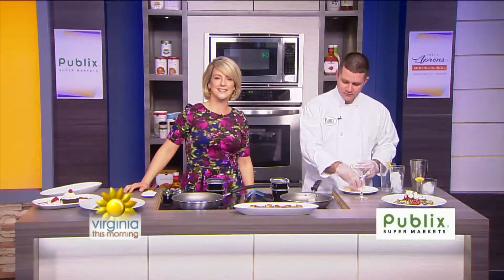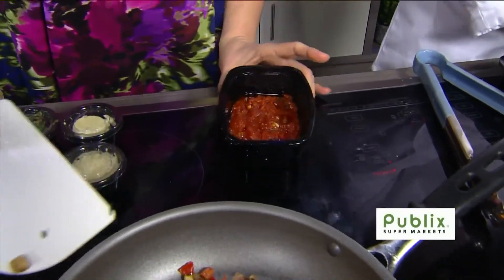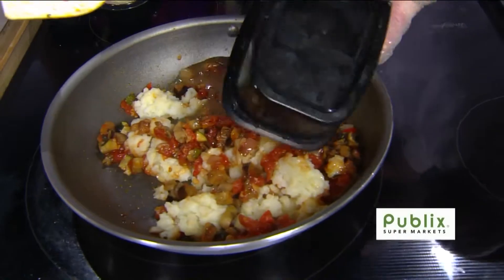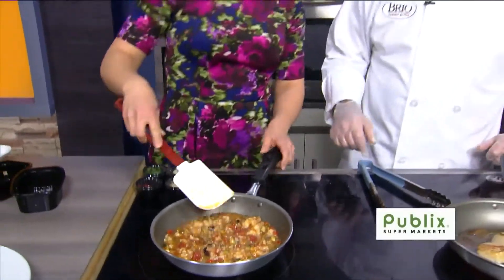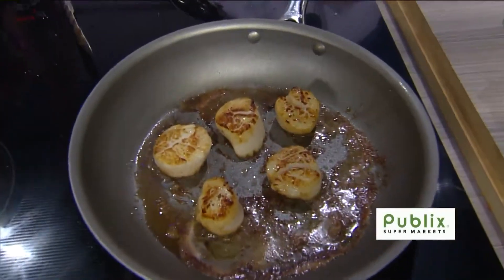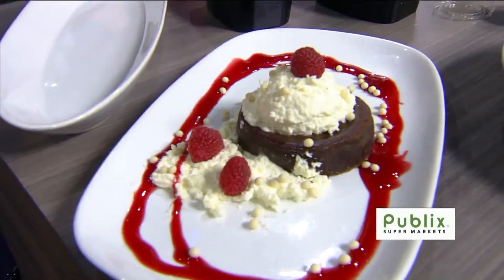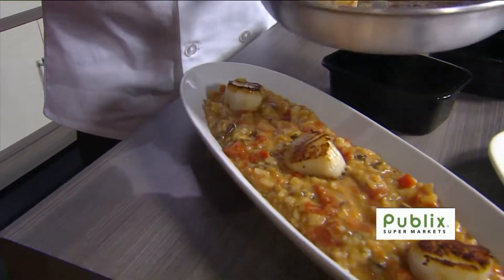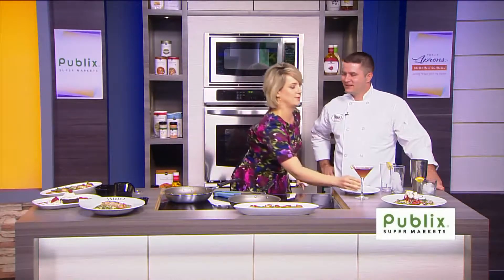BRIO Tuscan Grille Celebrated Risotto on WTVR's Virginia This Morning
BRIO Tuscan Grille is celebrating risotto with its "It's a Risotto Celebration" menu! BRIO Stony Point's John Kilber of was featured on WTVR demonstrating BRIO's Sea Scallop Risotto, part of their "It's a Risotto Celebration" menu available until March 25.